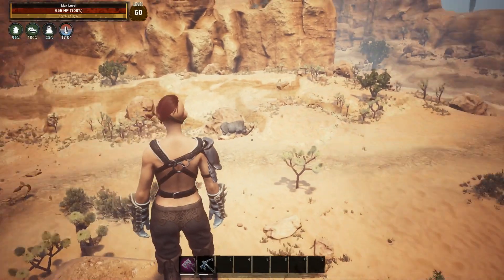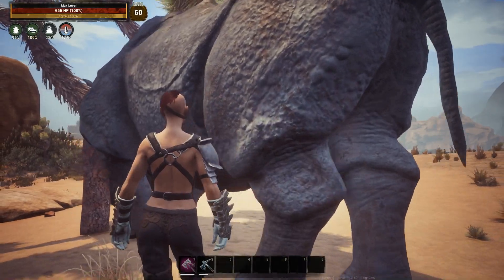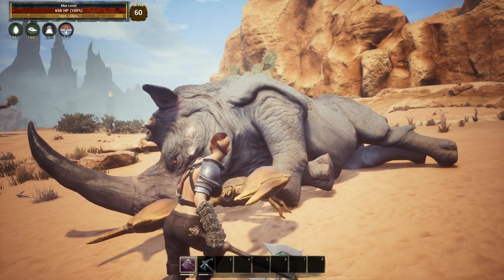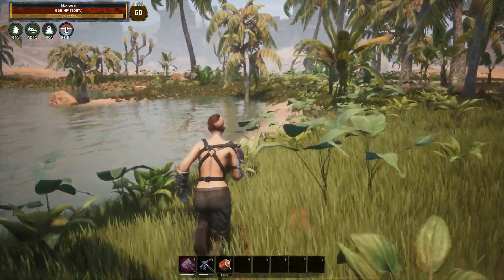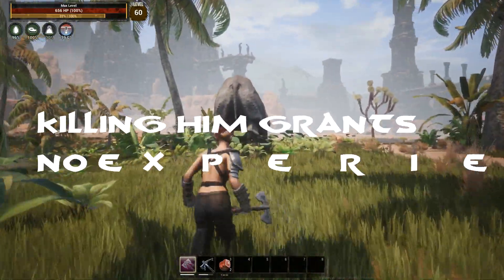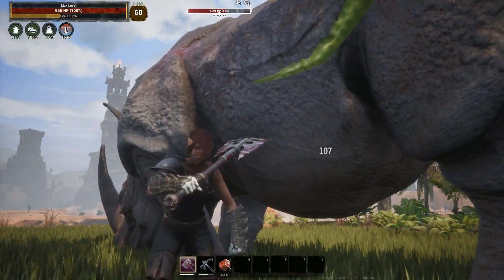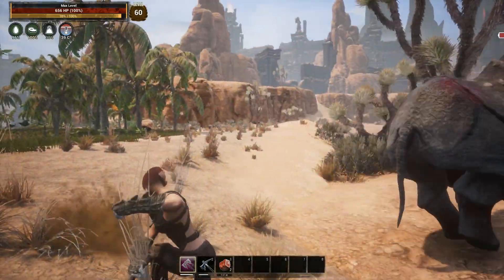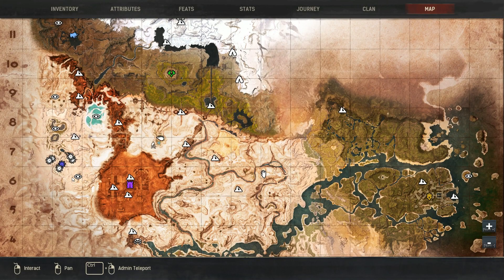"Outdated" Do This Now! Easy Legendary Keys Conan Exiles 2019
This will be patched soon, stack your keys now.